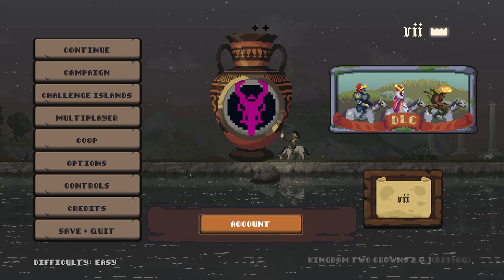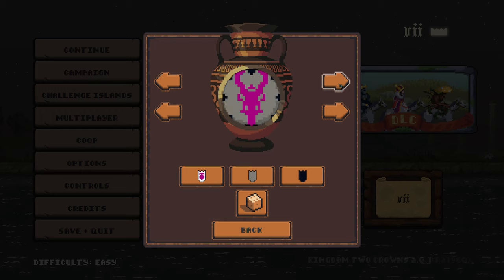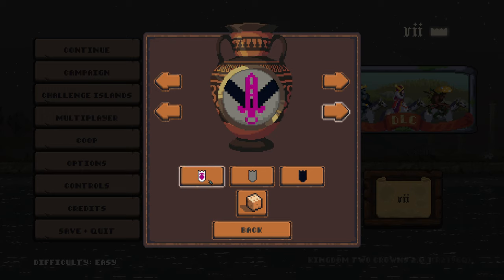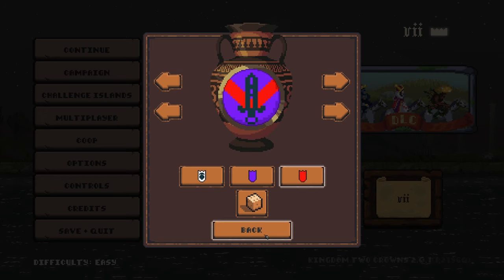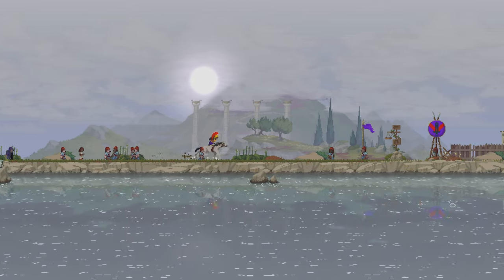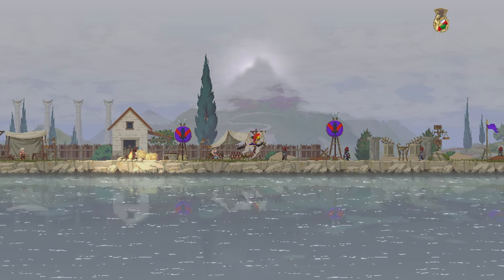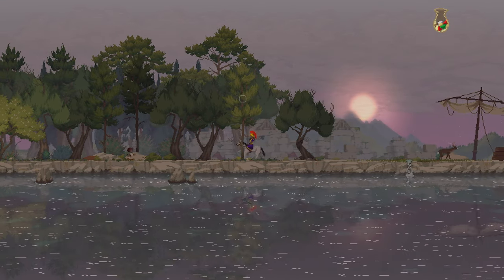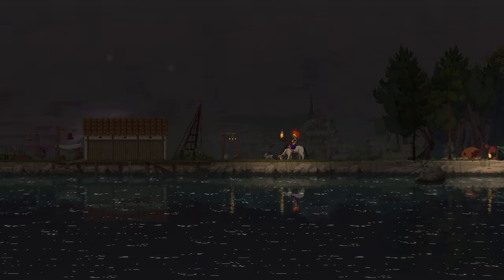Call of Olympus DLC | Part 2 | Kingdom Two Crowns